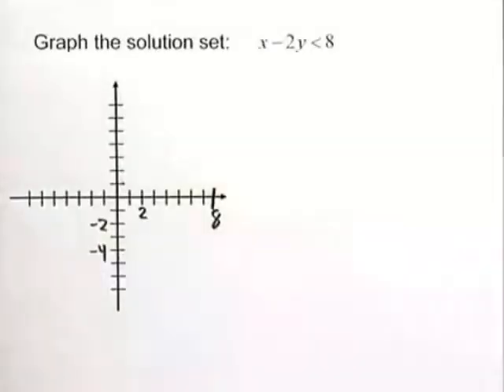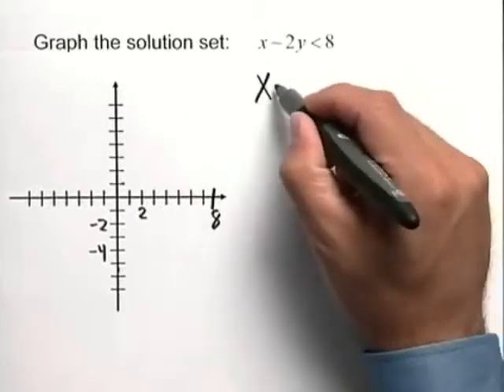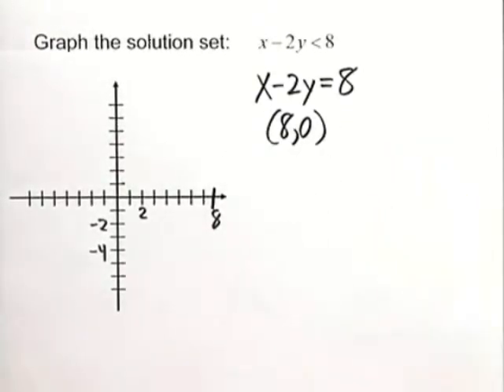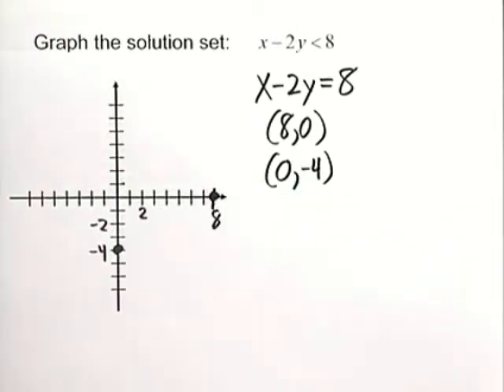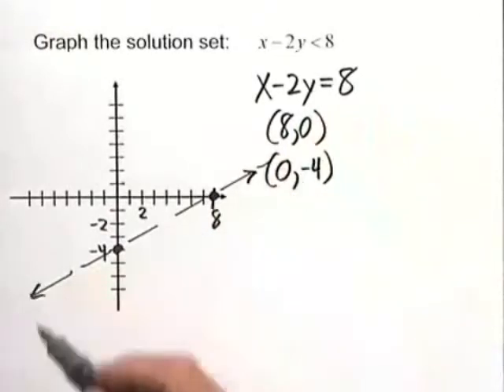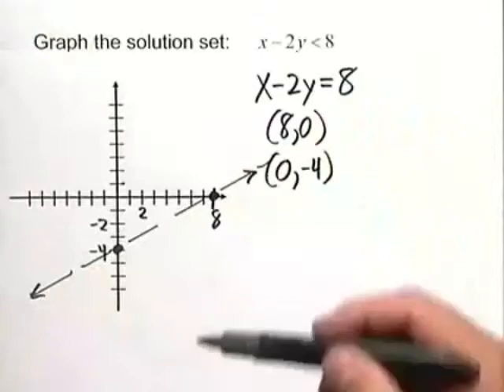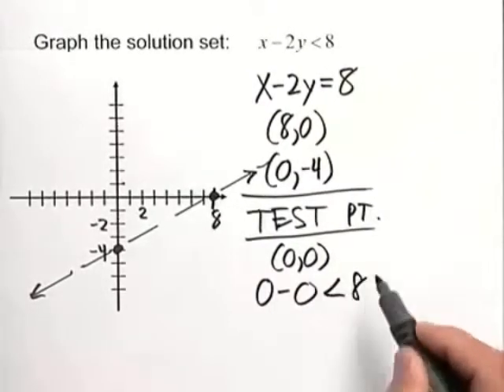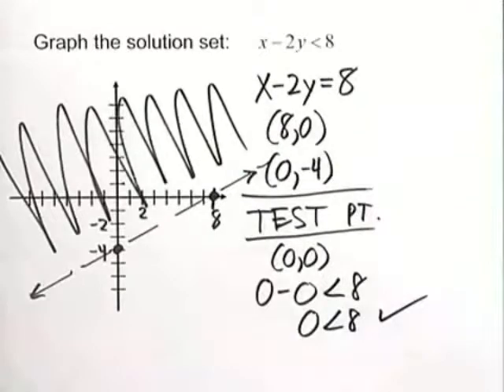Blitzer CAESS 4e ChapterTestPrepVideo CH5 #07